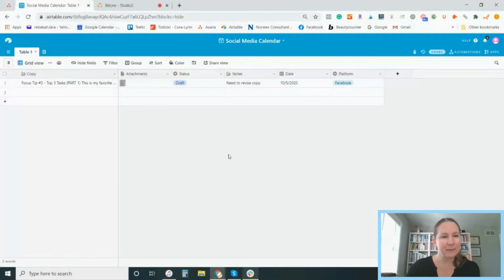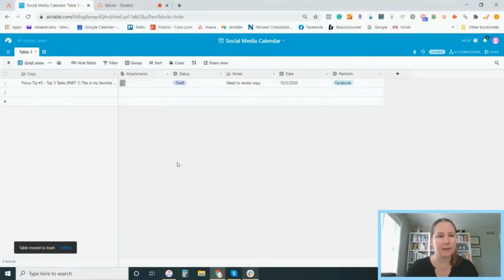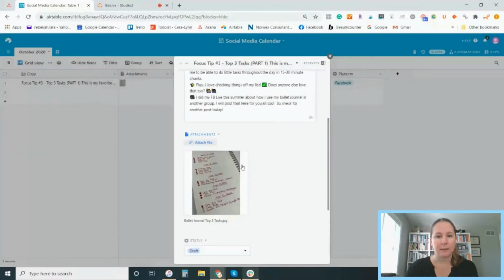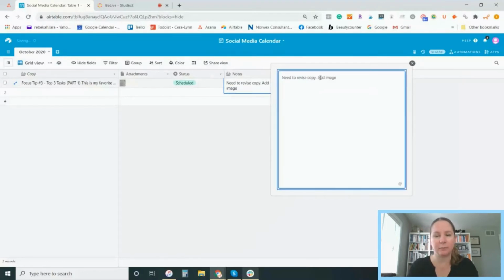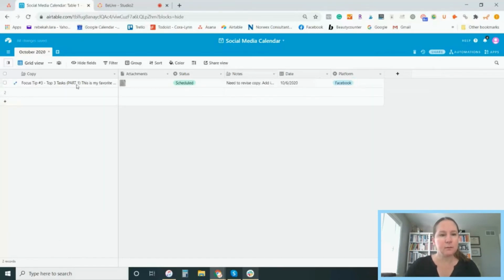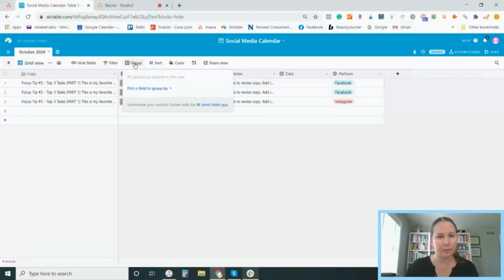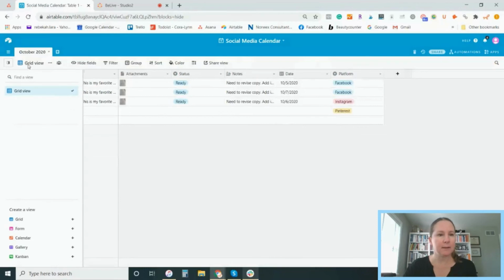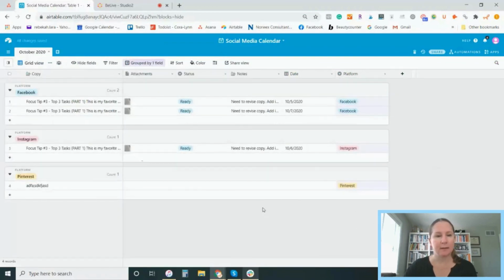Social Media Content Calendar Template in Airtable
Does social media content planning overwhelm you and suck up all your time? ✨I've got you! ✨

Sign up below to receive a FREE Social Media Calendar Airtable template that will help you simplify your planning and save more time!

Join my Calm the Chaos (Simplified Business Systems) Facebook group for more FREE tutorials and to get your specific questions answered.